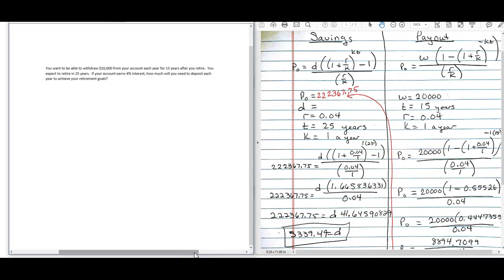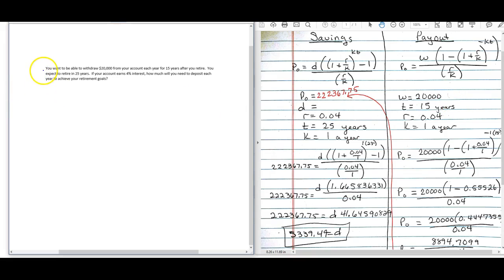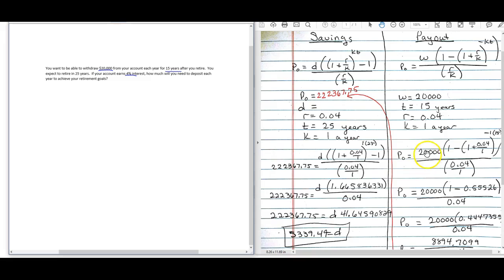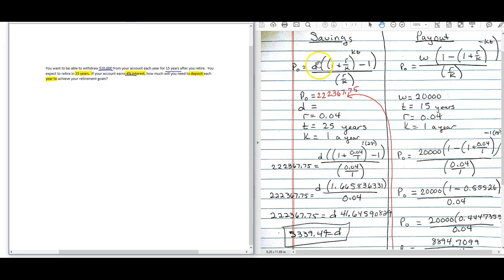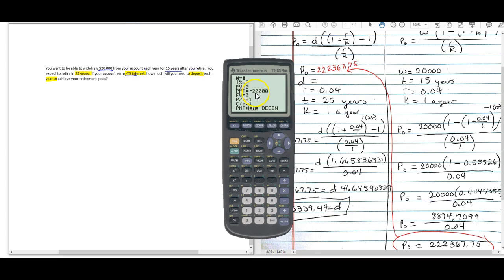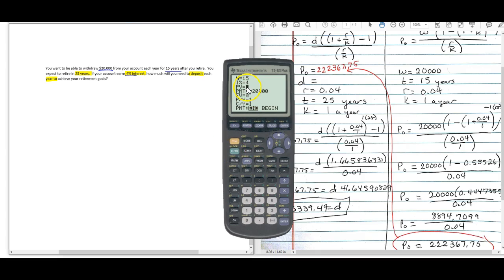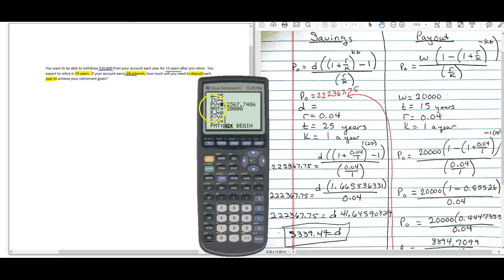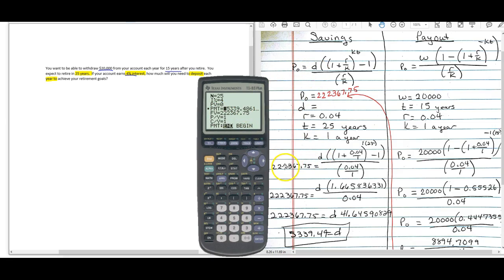FM Multistage Finance Problem Withdrawal and Savings